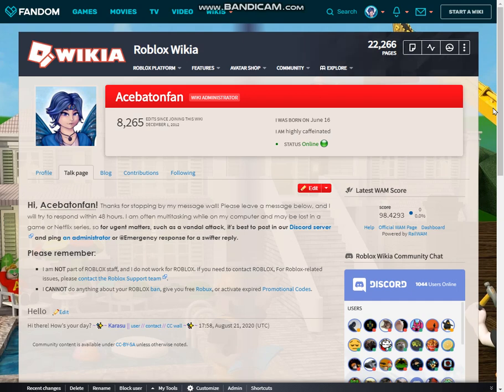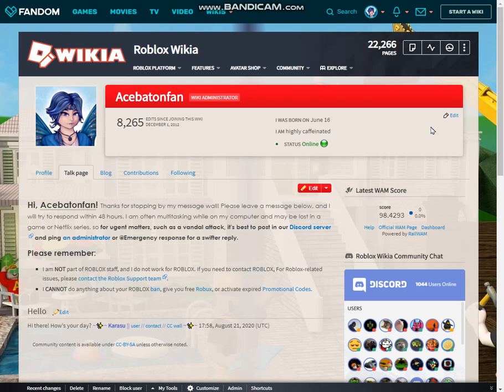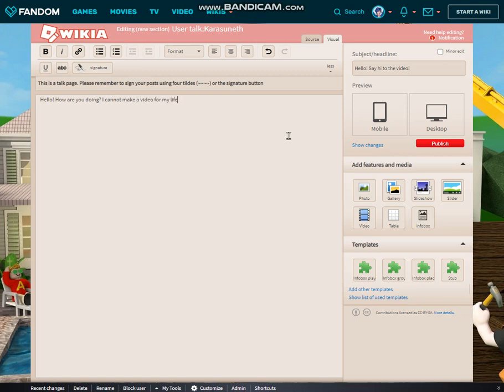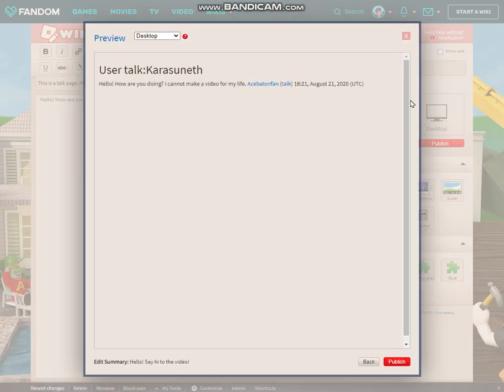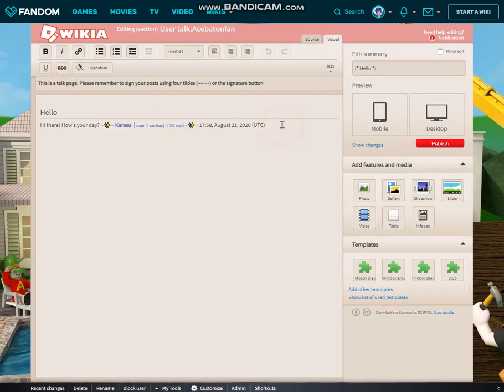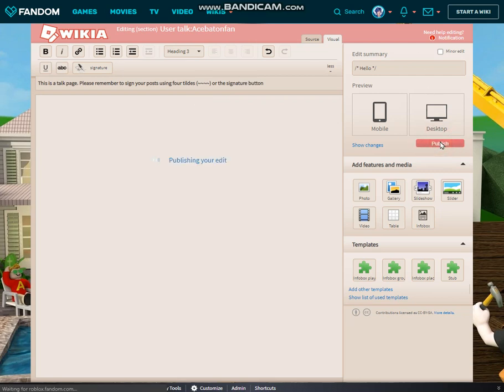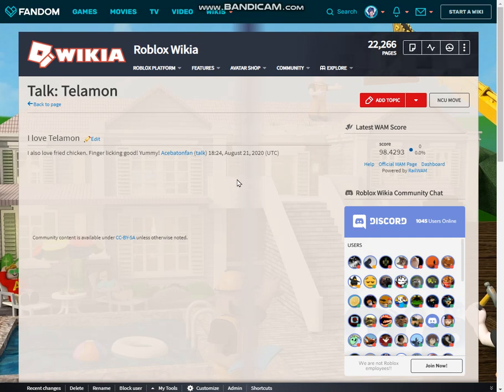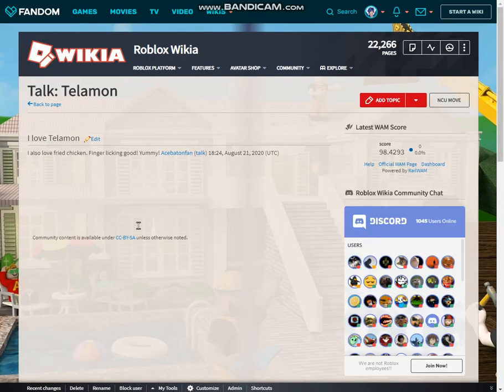Roblox Wikia talk page tutorial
Transcription
Hi, everyone! It’s your favorite Roblox Wikia admistrator, Acebatonfan. I want to give you guys a step-by-step example of how to use talk pages on the wiki. The benefit to using the talk pages now is that when our community moves to Wikia’s new Unified Community Platform, we will be able to still use frequently-used wikitext features, such as our templates.

Let’s begin by going onto my talk page. As you can see, I have just emptied it out and pasted in my old message wall greeting. For many of you, your talk page will also be empty because you have joined the wiki after we added in message walls. Think of talk pages like your usual wiki page. You have the classic section divisions that break up the article; similarly, talk pages use the same divisions to break down conversations. I am going to go and leave a message on another admin’s wall to show you how to post a conversation.

First off, we have our edit/leave a message button. I am seeing a little bit of both at the time of recording. Click on that button, and it will take you to what looks like an empty page. This is where your conversation with that editor is going to go. The first thing I want to do is put in a subject. You can do this two ways, but the easier way will be to put it in the edit summary, as it will automatically convert it to wikitext for you. I am going to go ahead and type something… Now that I am done, the last but most important step is to sign it. Signing it lets the other editor know who left them the message. Signing the message can be done by pressing the “signature” button up here or by using four squiggly lines in the page. Now that it’s signed, I can post it and it’ll automatically fill out the rest. If you forget your signature, you’ll receive a popup from Fandom that reminds you to put in your signature before you can save the edit.

It looks like our other admin Karasuneth posted on my talk page. Let’s go ahead and reply to him. Since the conversation has already been started, I don’t want to press the “leave a message” button. Instead, I am going to go down to the conversation and click on the edit button. It will take you to the conversation’s page where you can then type your reply. This is where using your signature is important, because without it nobody will know who replied to the message. We’ve sent that, and now you can see my comment is just below his with when I wrote it.

So now let’s go on to talk pages. This is also very similar to what we did earlier. I am going to go onto the Telamon page and show you how to make a comment there. What I am going to do is click to the little down arrow next to the edit button. That will pull up a menu that includes the talk page. I will click on that, and it will send me to make a new page since there is no talk page for telamon yet. Like with leaving a message for another editor, I am going to go put in a heading, my text, and my signature.